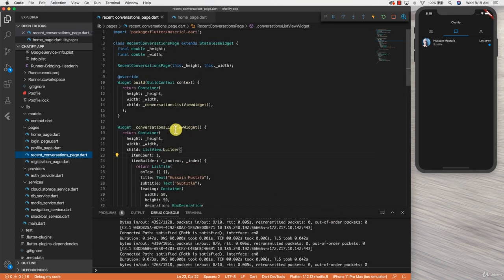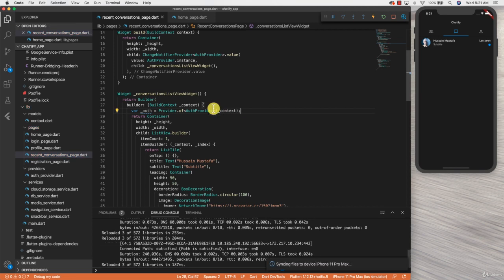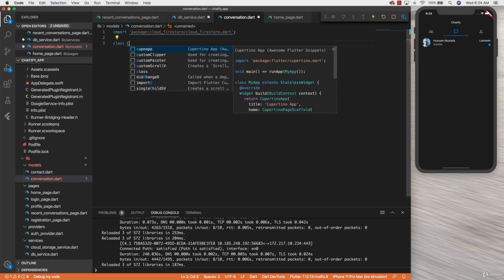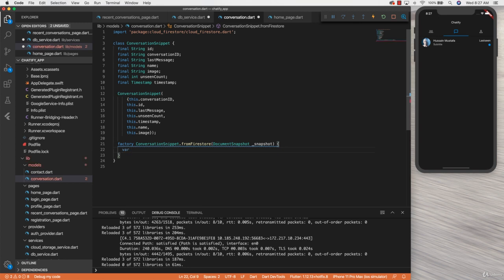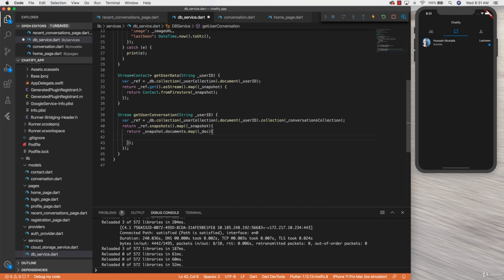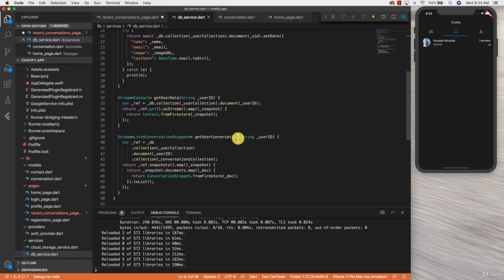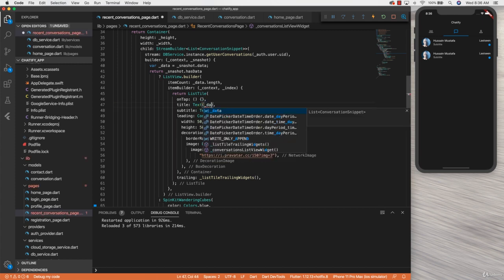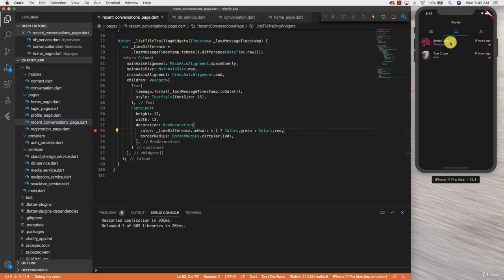40 Recent Conversations Page@100OCLOCK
40 Recent Conversations Page @100OCLOCK
if aney question plzz coment on comment box